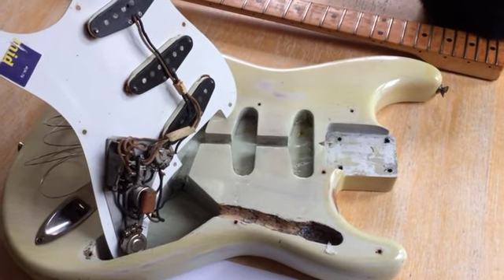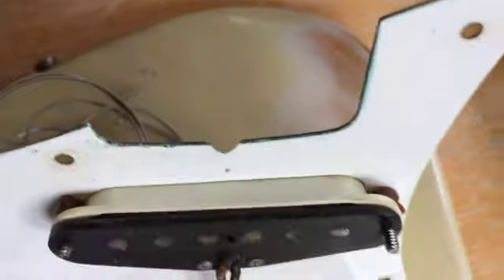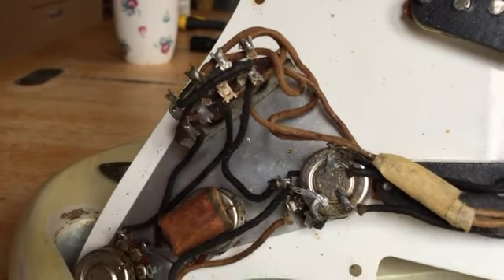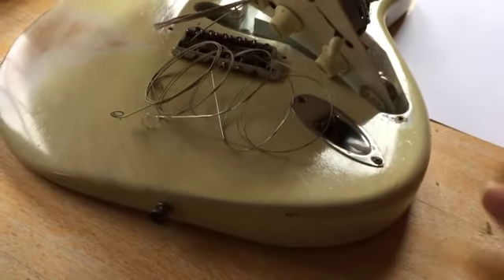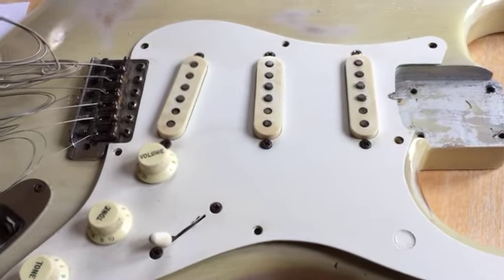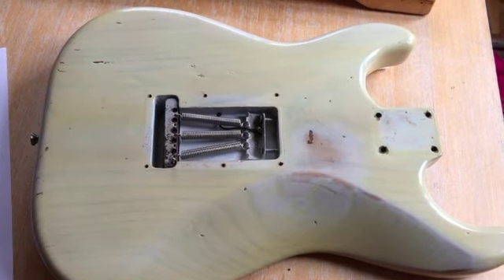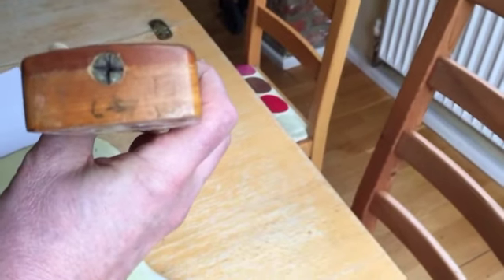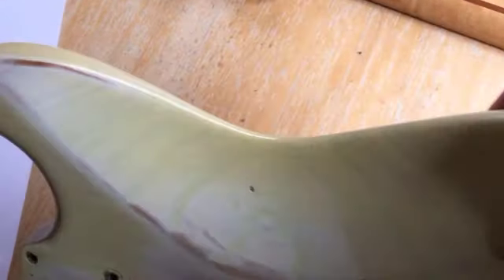Inside a 1957 Fender Stratocaster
A quick vid of the inside of a 1957 Fender Stratocaster. You can see and hear the assembled guitar in another one of my vids.